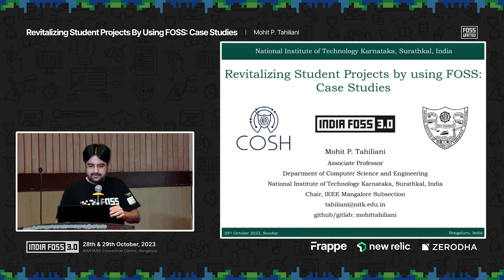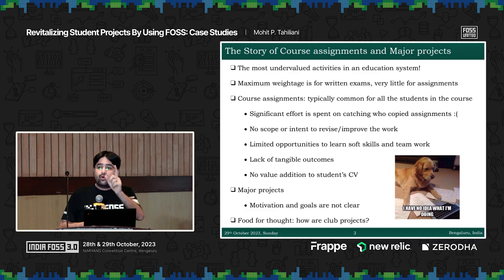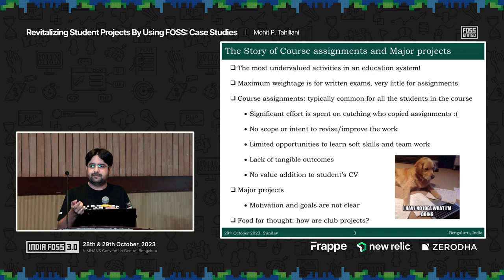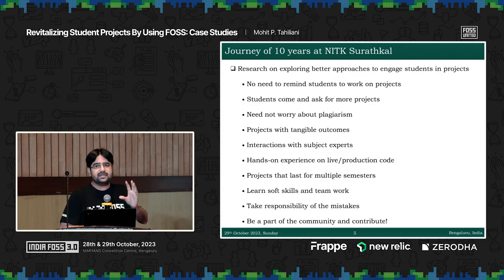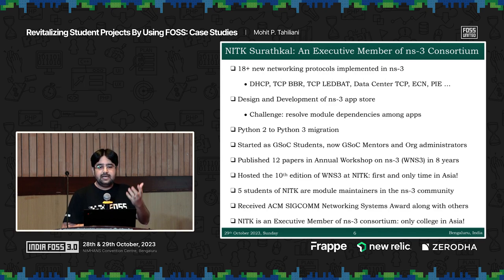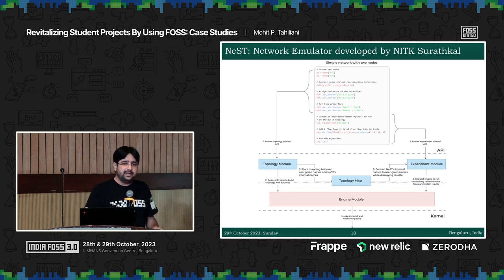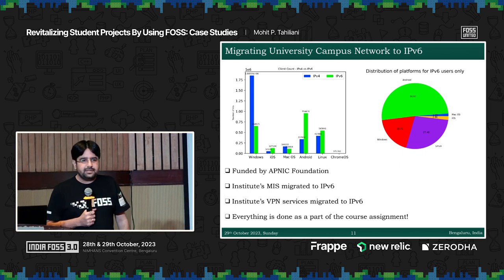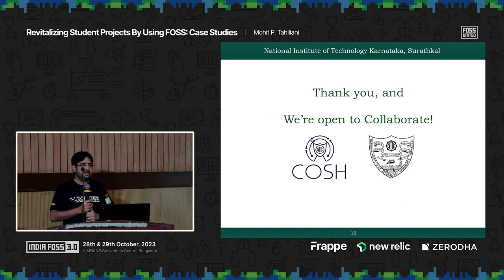Revitalizing Student Projects by using FOSS: Case Studies | Mohit P. Tahiliani | IndiaFOSS 3.0